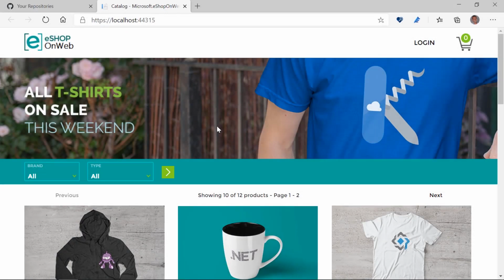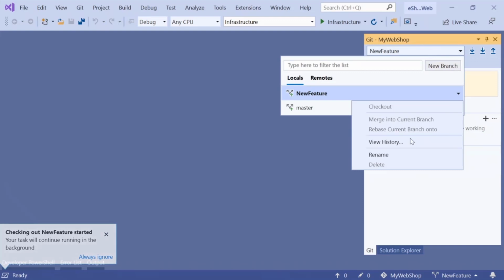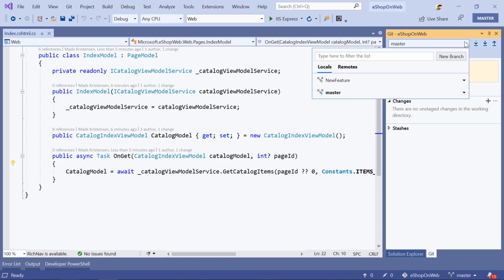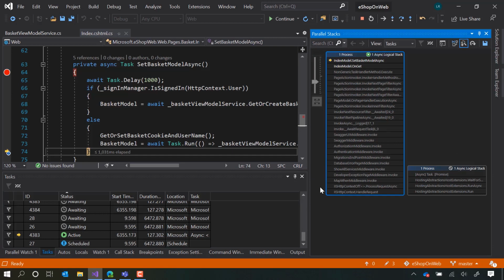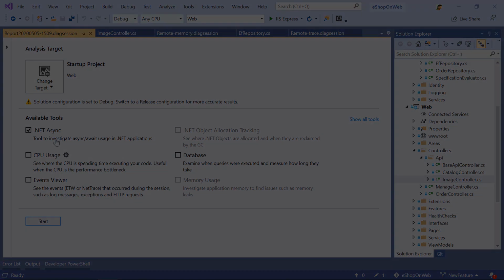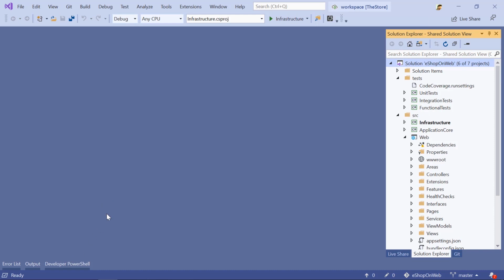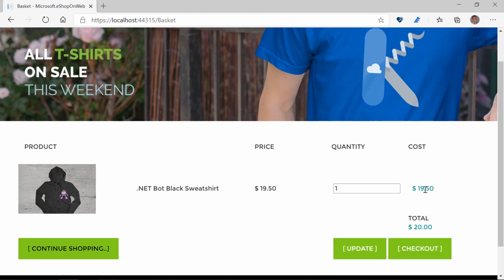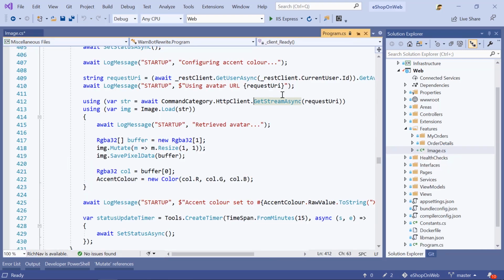Microsoft Build 2020 The modern Visual Studio experience